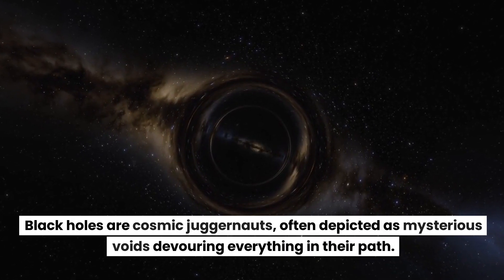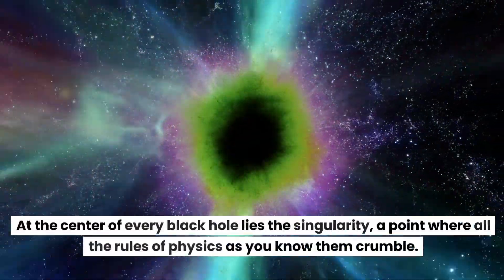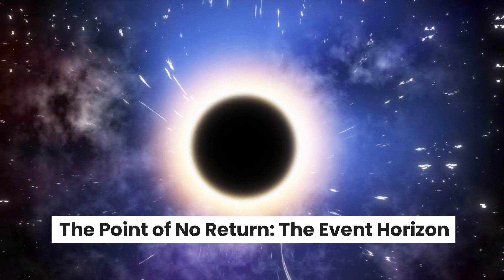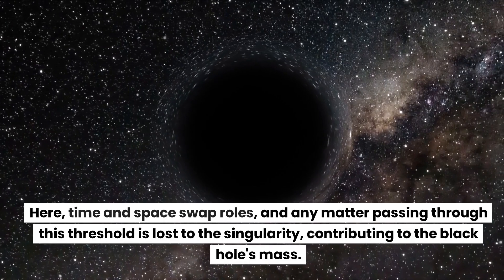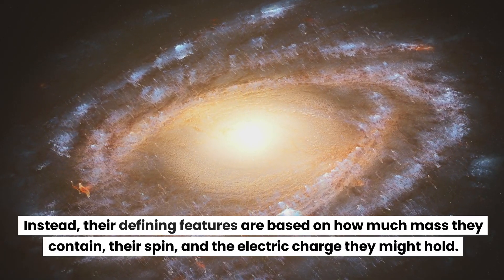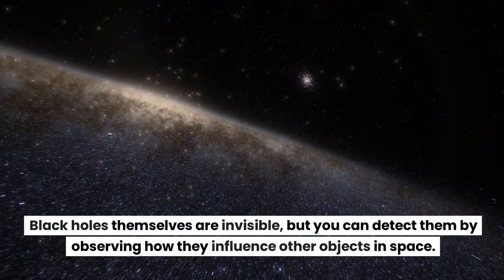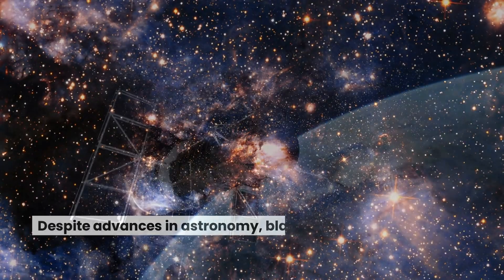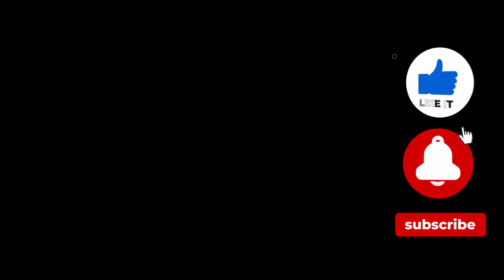What Are Black Holes Really Made Of?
Welcome back to Science Recent! 🌌 In today's video, we're venturing into the mysterious world of black holes. What lies at the center of these gravitational giants? Are they just empty space, or is there more to them? Let's dive deep into the science behind black holes and uncover what they're really made of.

🔹 Time Stamps 🔹
0:00 - Introduction to Black Holes
0:21 - The Singularity Explained
0:47 - Understanding the Event Horizon
1:16 - Composition of Black Holes
1:48 - How Do We Detect Black Holes?
2:16 - Conclusion: The Mystery Continues

🔗 Links & Resources 🔗
The Science of Black Holes (Credit: NASA)

Hawking Radiation Simplified (Credit: Science Alert)

Event Horizon Telescope Images (Credit: Event Horizon Telescope)

Stick around for our next video, where we'll explore more about the forces that shape our universe! 🚀🌟